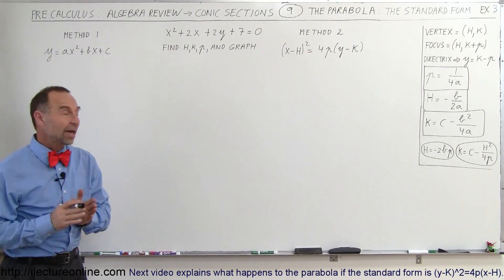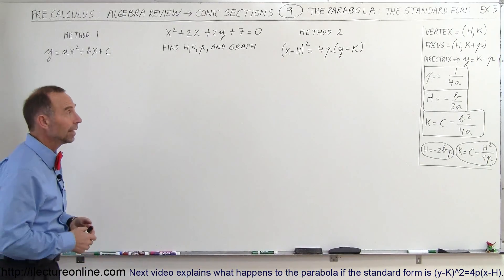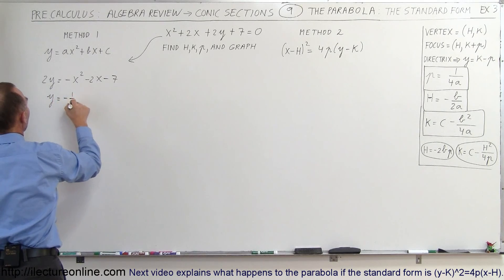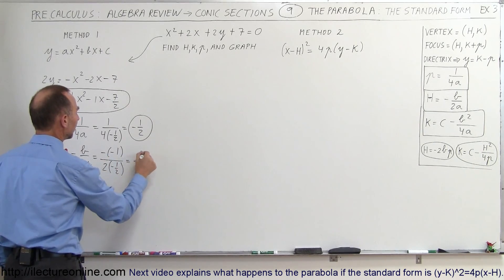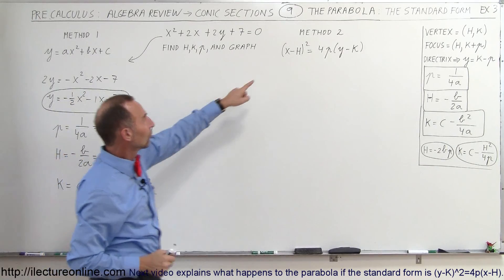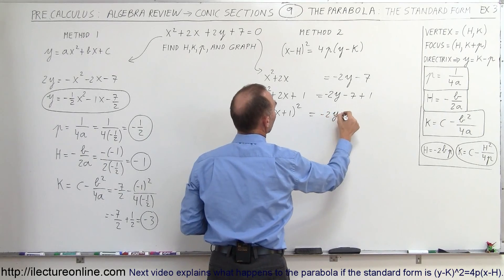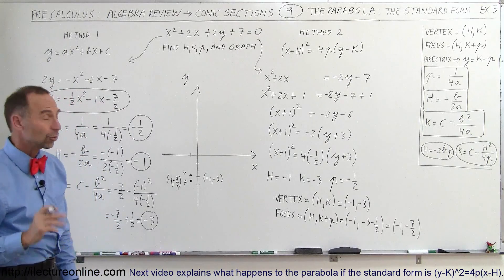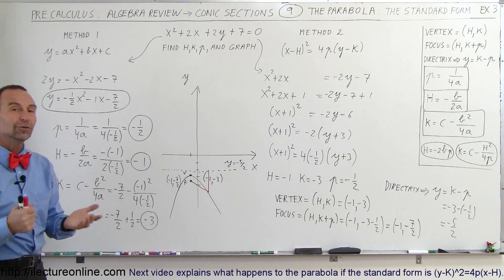PreCalculus - Algebra Review: Conic Sections (9 of 27) The Parabola: Standard Form Ex. 3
In this video I will use 2 methods to find the vertex, focus, and directrix of x^2+2x+2y+7=0.